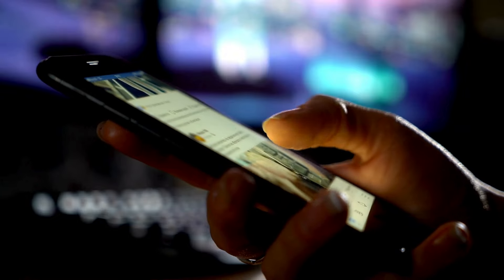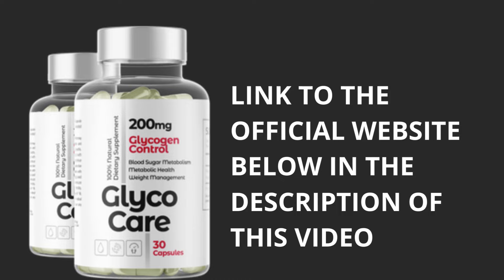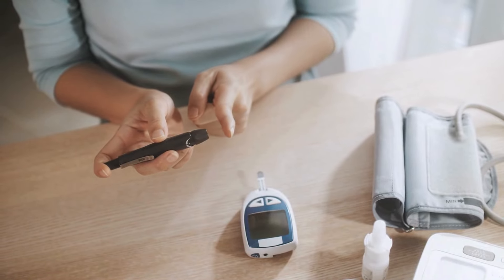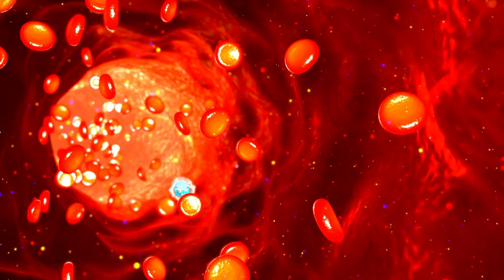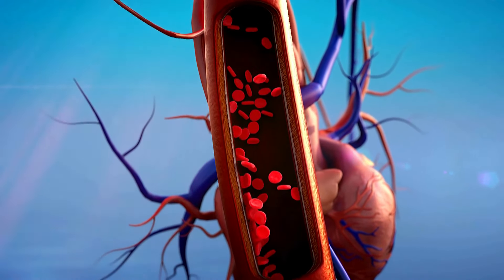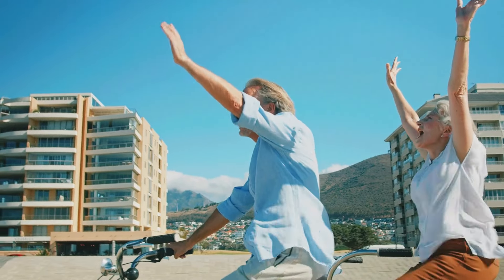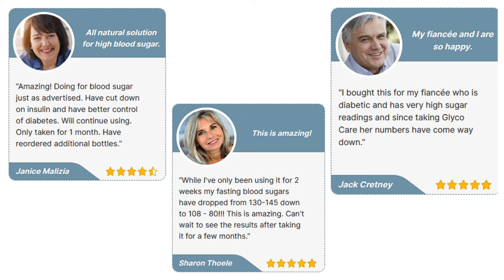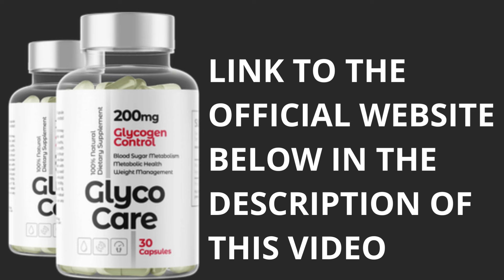GLYCO CARE (❌⚠️ALERT❌⚠️) - GLYCO CARE REVIEWS - GLYCO CARE REVIEW - GLYCO CARE GLYCOGEN CONTROL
This video is a glyco care product review in which I'll tell you everything you need to know about this product before you buy it, so stick around until the end of the video so you don't miss any details

glyco care is a food supplement designed to help control blood sugar levels. It is formulated with a combination of natural ingredients, including herbs, vitamins and minerals, known for their beneficial properties for metabolic health. The product is designed to help regulate blood glucose levels in a natural way, promoting a healthy insulin response and helping to maintain energy and general well-being. glyco care can be used as part of a healthy lifestyle, including a balanced diet and regular exercise, to help maintain healthy blood sugar levels.

Blood sugar control supplement: glyco care is a dietary supplement formulated to help control blood sugar levels.

Natural ingredients: It is made up of a combination of natural ingredients, including herbs, vitamins and minerals, selected for their beneficial properties for metabolic health.

Glucose regulation: glyco care is designed to help regulate blood glucose levels, promoting a healthy response to insulin.

Promoting general well-being: As well as helping to control blood sugar, the product can help maintain energy levels and promote general well-being.

Part of a healthy lifestyle: glyco care is intended to be used as part of a healthy lifestyle, including a balanced diet and regular exercise.

Metabolism support: May help optimize carbohydrate metabolism, contributing to overall metabolic health.

Scientifically developed formula: Developed on the basis of scientific research and in compliance with quality standards.

Accessibility and convenience: Available as a supplement in capsules, offering ease of use and practicality to incorporate into the daily routine.